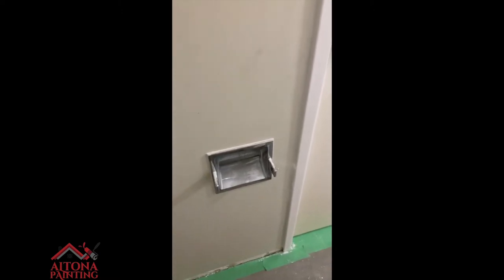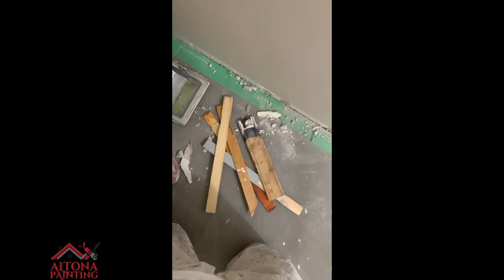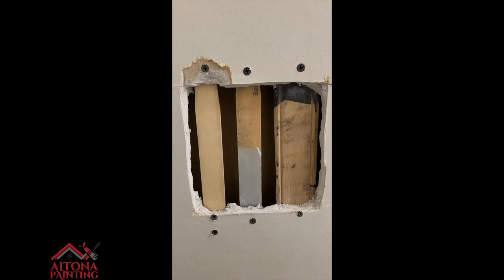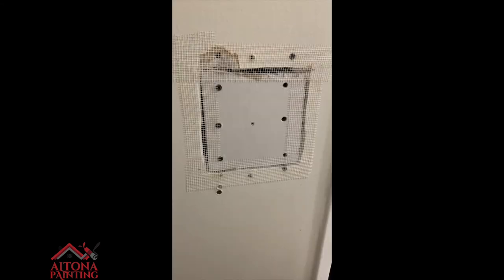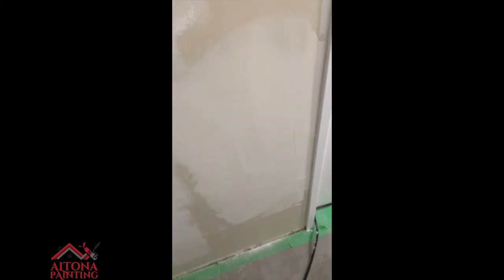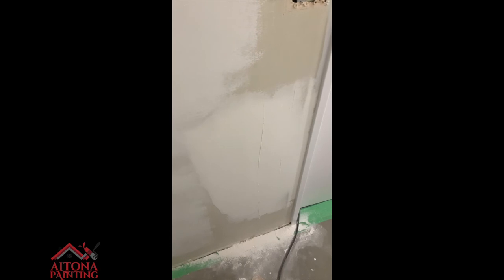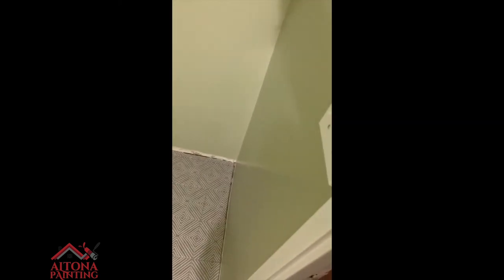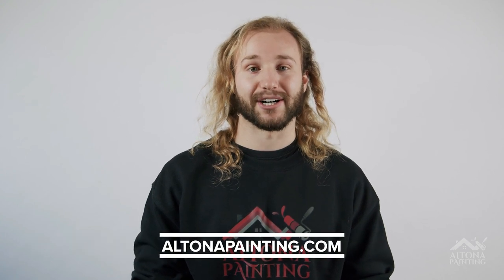How to Fill a Toilet Paper Holder Spot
When removing a toilet paper holder the first thing you want to do is cut around it and remove it from the wall. You will need to fix pieces of wood in the space to give the drywall something to grab onto. Screw the wood pieces in for your backing.

Cut and fit your new piece of drywall into place and make sure it is flush with the wall. You will then add your mesh tape and skim over it, and wait until it dries before you sand it.

Repeat your skim coats and sanding as needed till the task is complete! Generally speaking, skim, sand, skim, sand, spot prime, and then you’re ready to paint!

Need a NEW Painter?
If you are looking for professional painters that do what they say, show up on time, and DO THE JOB RIGHT THE FIRST TIME, then you have come to the right place!

Altona Painting is a professional painting service that has been operating in the Durham Region and GTA (Greater Toronto Area) for over 4 years. In that time we have helped 100's of customers transform and refresh their homes and work spaces.

Services Include:
- Interior AND Exterior Painting
- Deck and Fence Staining
- Wallpaper Removal
- Pressure Washing